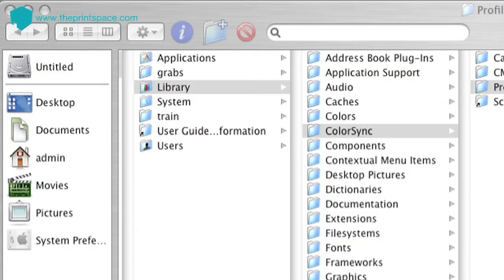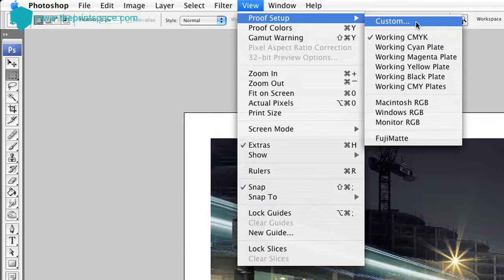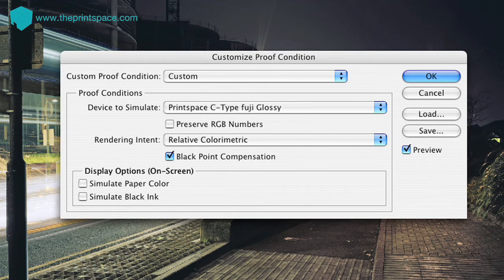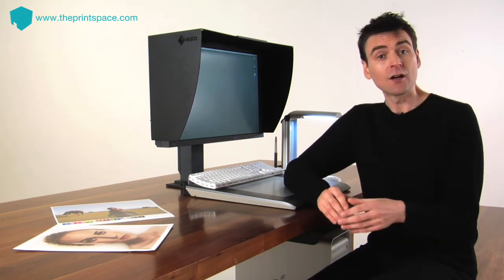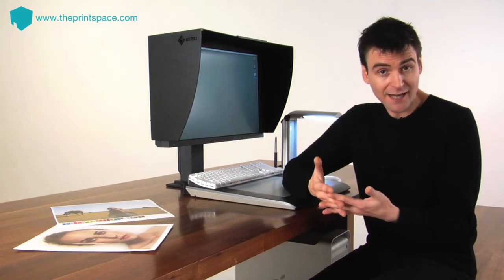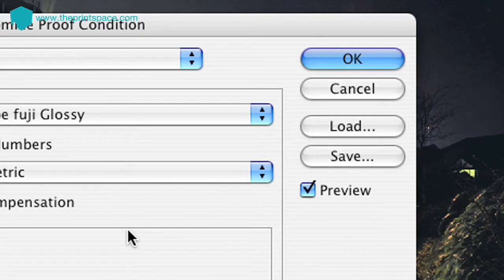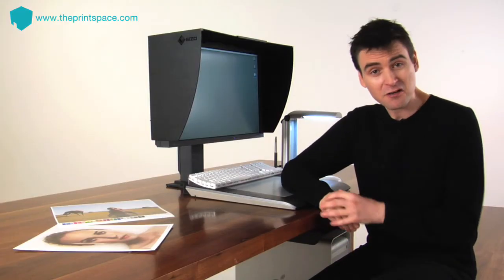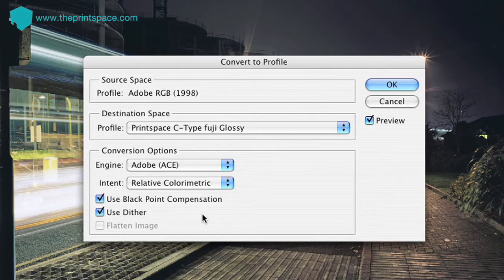Print Profiles in Photoshop at theprintspace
On screen print previewing, or soft proofing, means viewing a preview of how your image will look when printed on a specific printer and paper type.